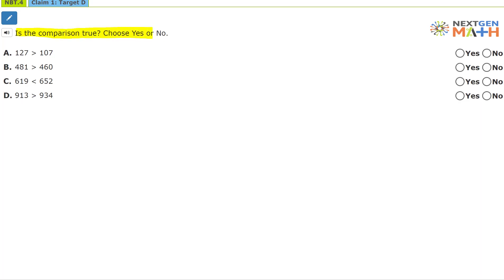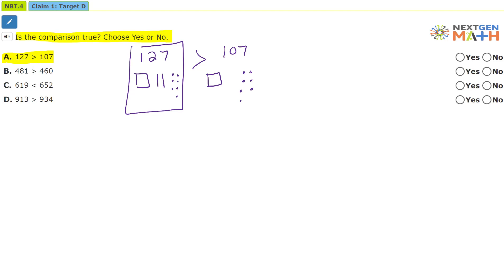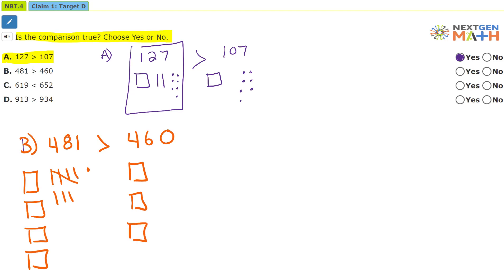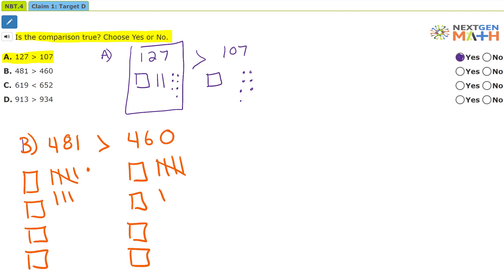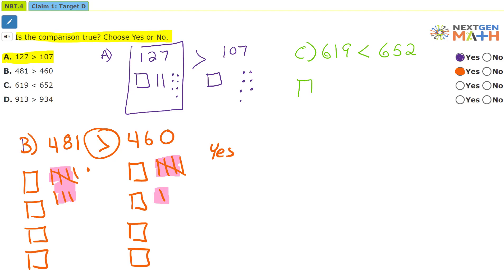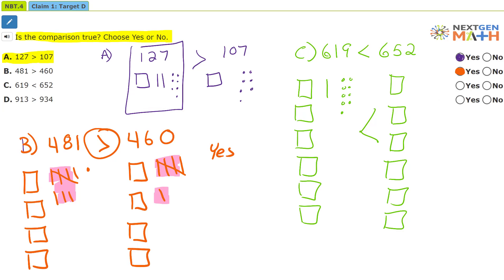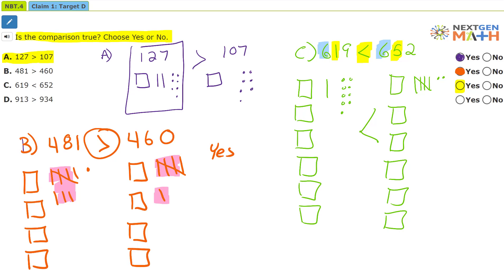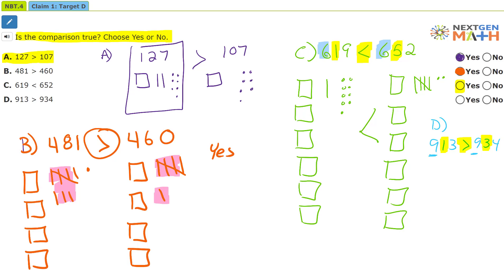2nd Grade NBT 4 (1) Conceptual